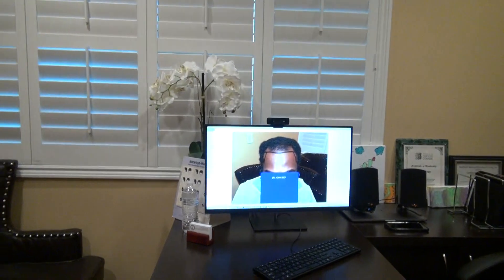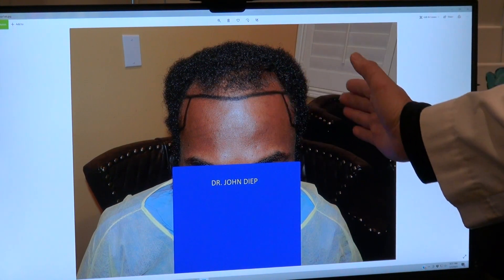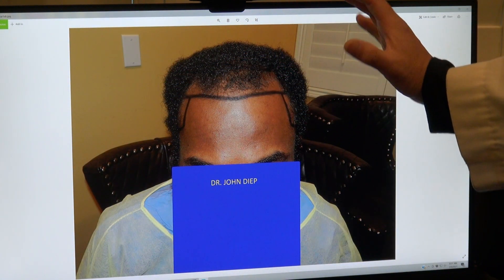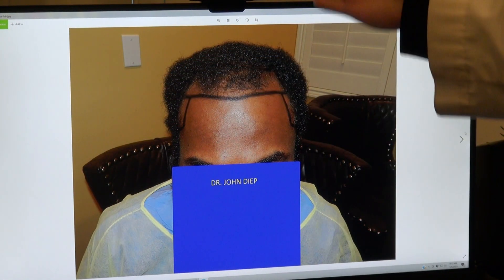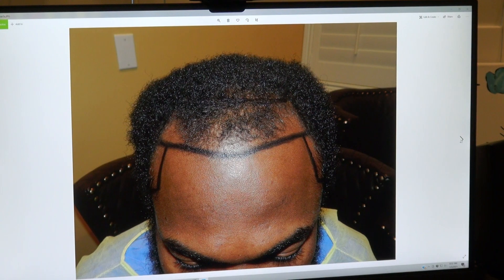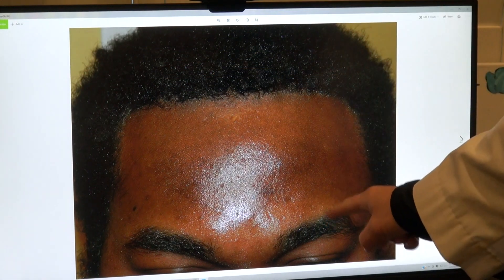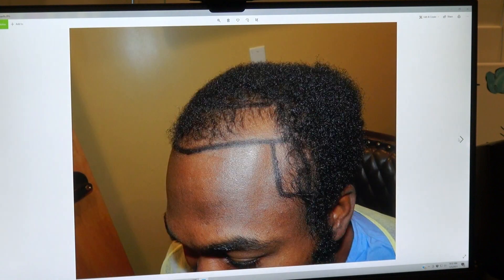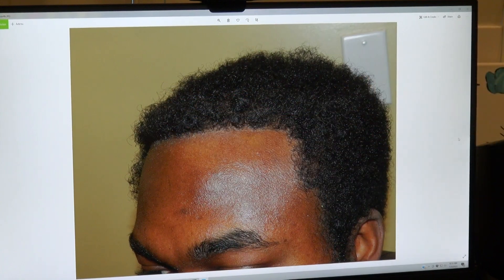Hair transplant surgery to Lower hairline on African American by Dr. Diep San Jose, Ca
Hair transplant surgery to Lower hairline on African American by Dr. Diep San Jose, Ca at or or visit our